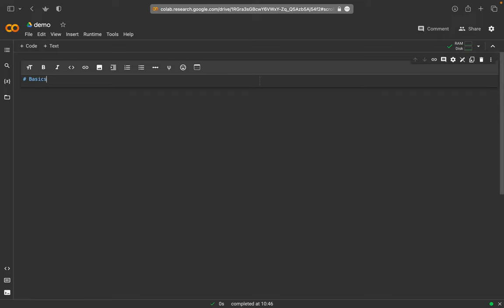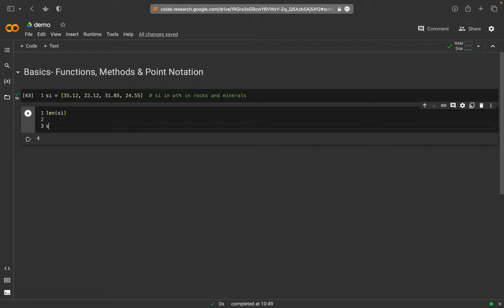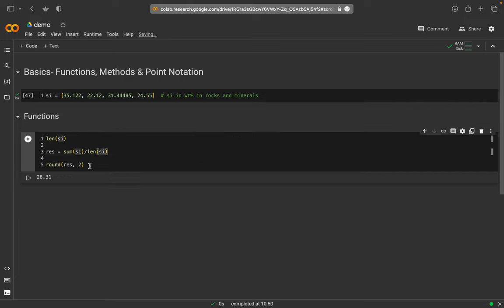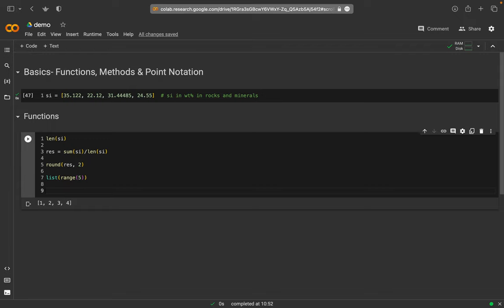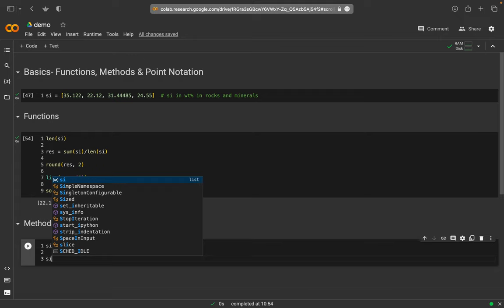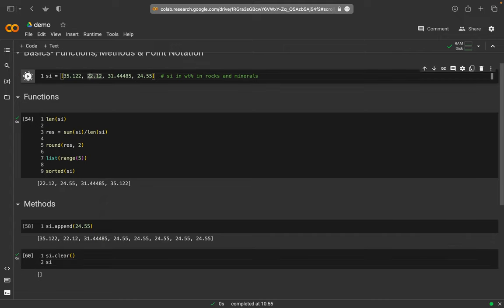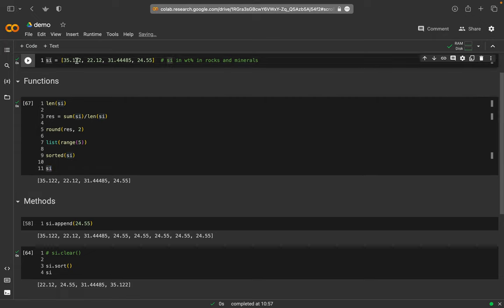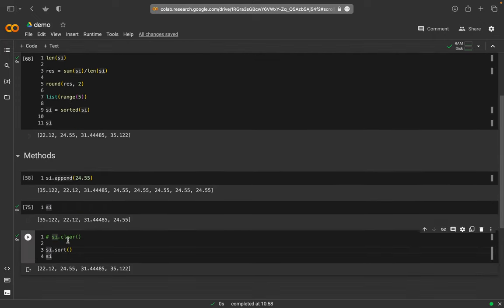Basics- Functions, Methods & Point Notation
We continue with some basics that will need and use from now on.